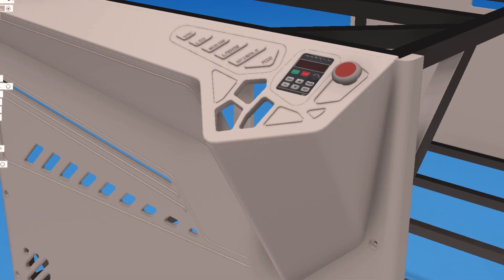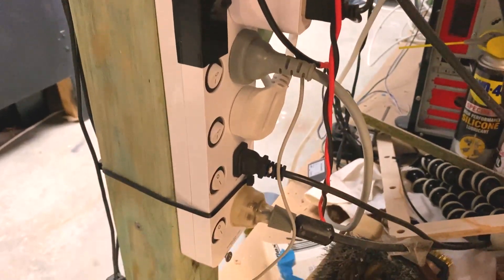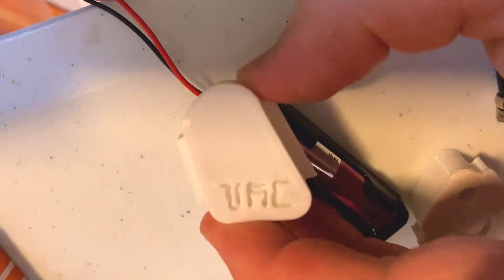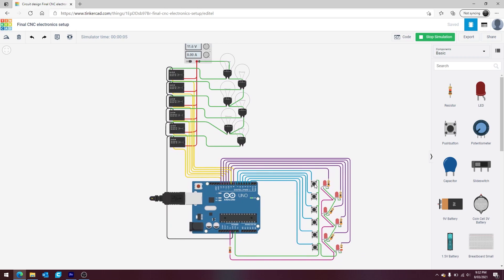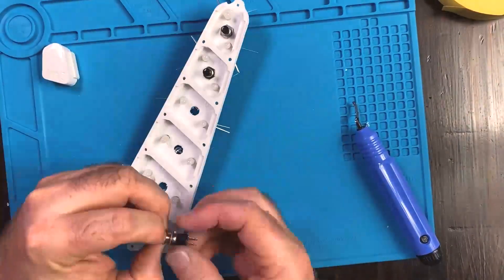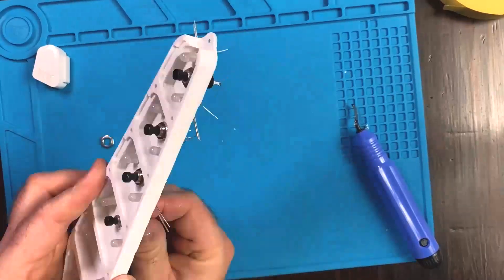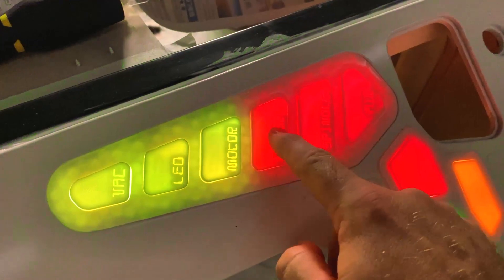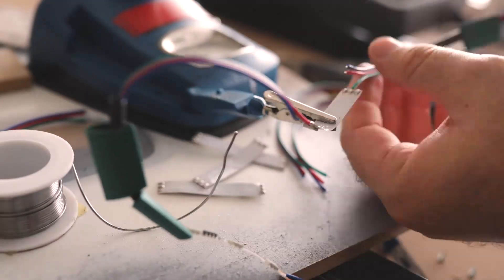My Ultimate CNC Table - Arduino Electronics Part 2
Join me on my journey of conquering the control center electronics for my CNC table. Check out my previous video where I show building the CNC table.

Join my Instagram @newtechcreative for upcoming content.